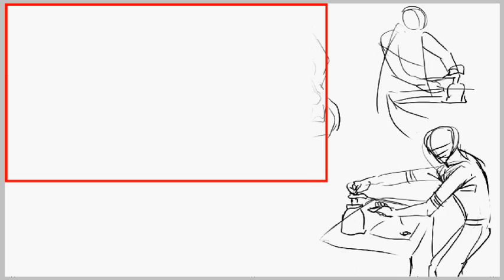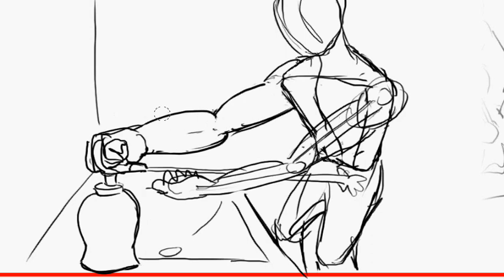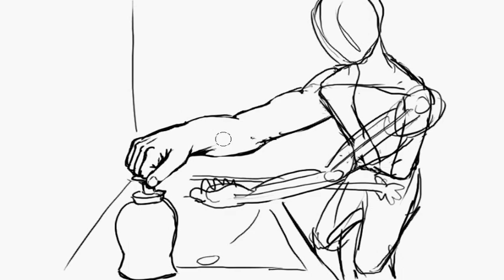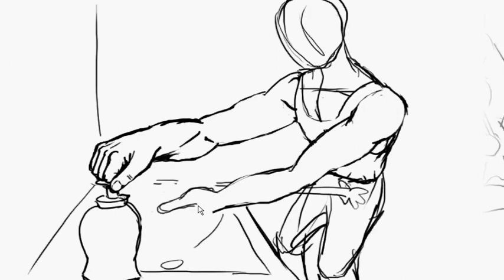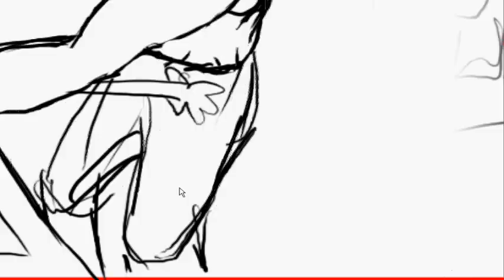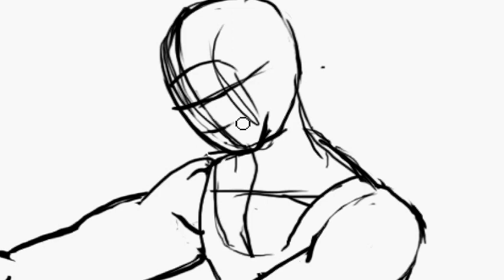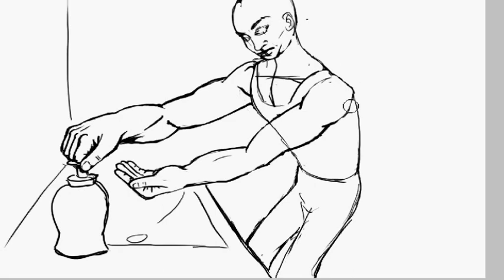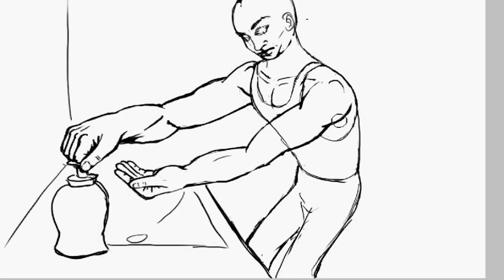Digital Art 4 - Liquid Soap Horror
greetings humans

I'm glad you exist

LewyT here with another digital drawing

and instead of drawing a stick human in danger of not existing I thought I would draw something a little lighter of heart.
and heavier of art

I had to do quite a bit of time lapse and editing to get this down under 10 minutes

hope you don't mind but its already done
basically I skipped planning and mistakes

title of this drawing is "liquid soap horror"

have you ever had this happen to you?
someone switches the soap in the liquid soap dispenser
they put some in that is more liquidy
or maybe they just added water to transform a nearly empty dispenser to a full one
yay magic more soap!

anyway, an unsuspecting human approaches, you

you cup your hand carefully beneath the spout of the dispenser
and using your strongest arm, hammer down on the pump expecting the normal amount of soap to squeeze out and plop into your waiting palm

instead an unviscous jet of -barely soap- evades your hand and sprays you directly in the pants

the horror

you know there's nothing you can do to make the wet spot smaller
not without changing pants
and this usually happens in a public restroom so taking your pants off is a worse idea than trying to wipe the soap off

so of course you try to wipe it off and end up with a bigger wet spot than before
you try to hide with your shirt tail which isn't quite long enough.

your only hope is that nobody notices
this isn't a nightmare you can wake up from.
its viscous reality

I crack myself up
can you tell how long I spent coming up with the story to go along with this drawing?

I ran out of stuff to talk about as usual

so I spent more time getting details in the drawing than I originally planned but that's alright: you can't plan for everything

so should I make this a detailed digital painting
maybe in the style of norman rockwell

keep existing humans, keep existing